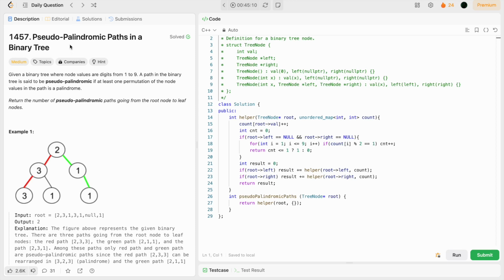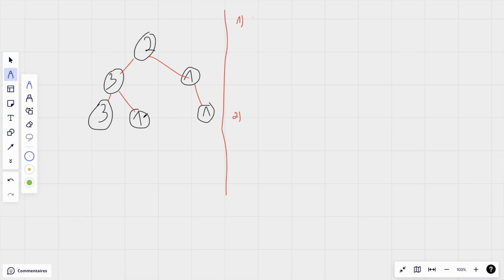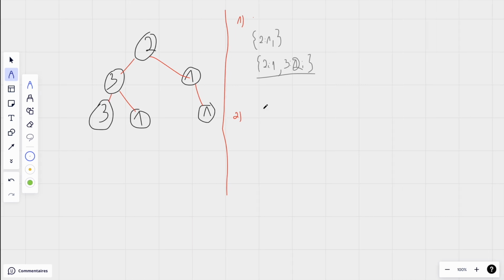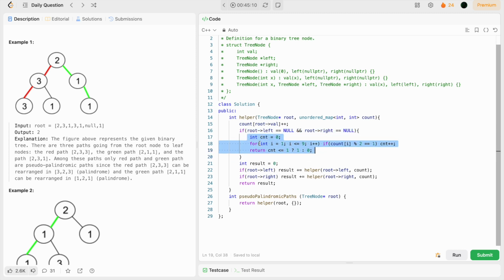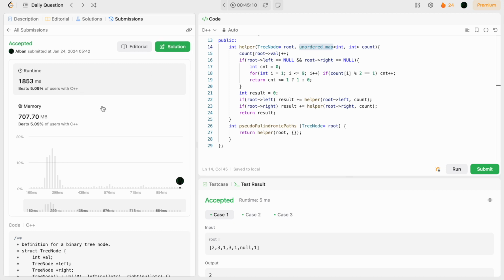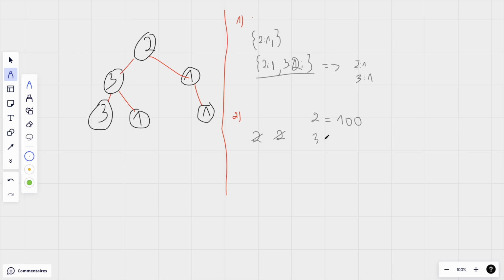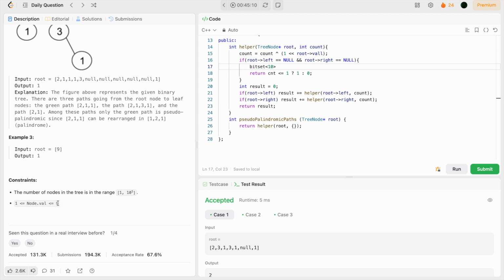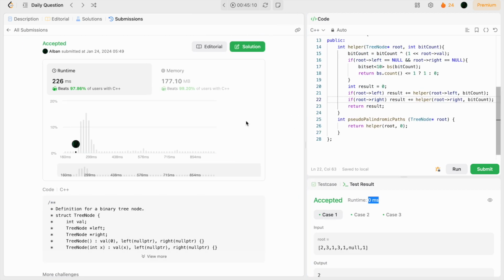Improved Efficiency: From 5% To 97.86%! Leetcode 1457: Pseudo Palindromic Paths In Binary Tree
In approach one, we are using a map-based approach, and we have a valid solution that outperforms 5% of C++ solutions. By simply replacing the map-based approach with the bitset-based approach, we are improving our solution to 97.86%.
00:00 Introduction
01:29 Approach
06:09 Map based Implementation beats(5%)
09:19 Bitset based implementation  beats(97.86%)